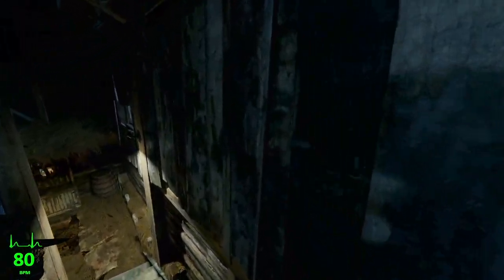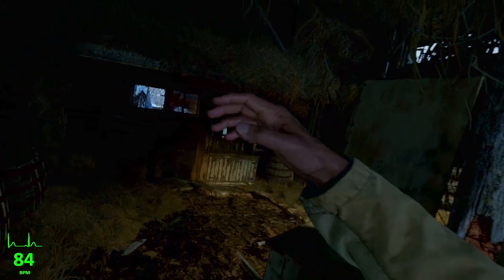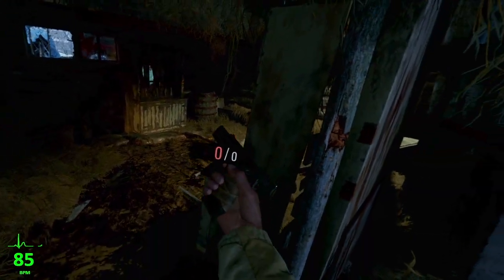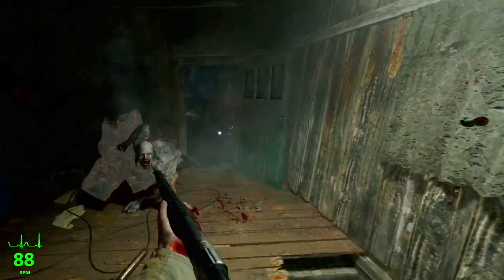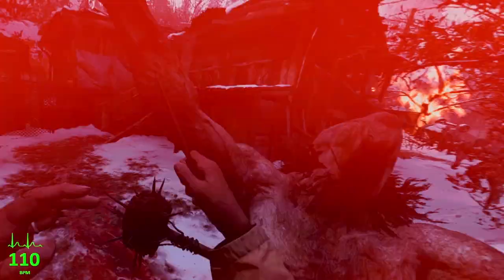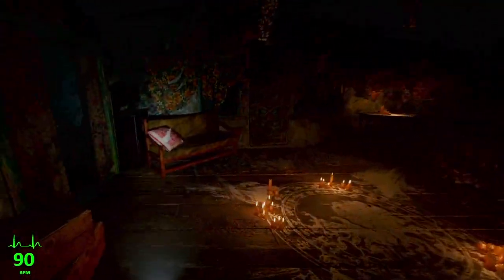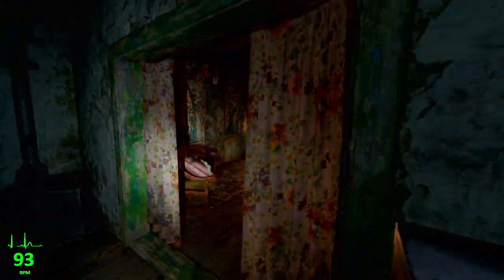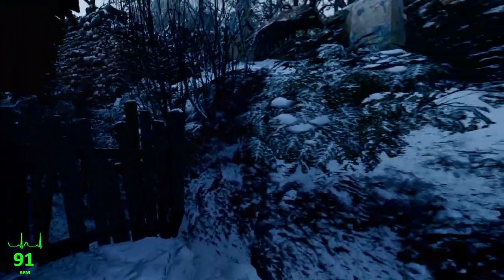A New Heart Rate High! - Resident Evil Village PSVR2 - Part 2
Reaching a New Heart Rate High Playing Part 2 of Resident Evil Village PSVR2 with an on-screen Heart Rate Monitor. Can I remain calm in the face of Resident Evil?

Resident Evil Village VR Mode is officially releasing as free* DLC on February 22, 2023, the same day PlayStation®VR2 launches! Play through the entirety of Resident Evil Village with PlayStation®VR2! Become Ethan Winters and experience all of the chills, thrills, and kills of the Village and its cavalcade of creepy characters!
Polar H10 Bluetooth Heart Rate Monitor
00:00​ - Intro